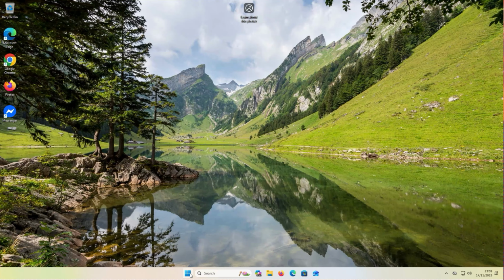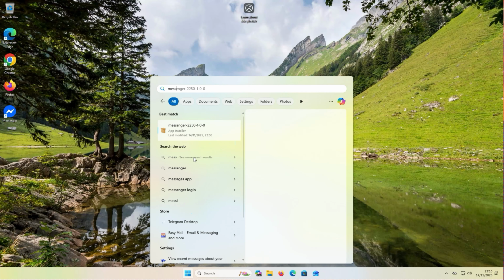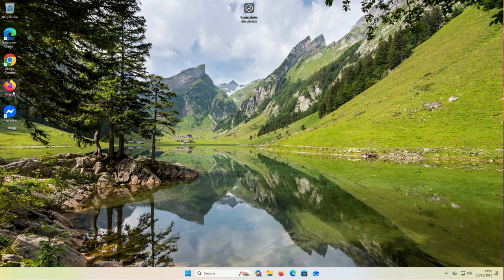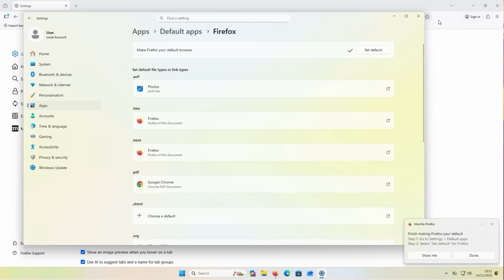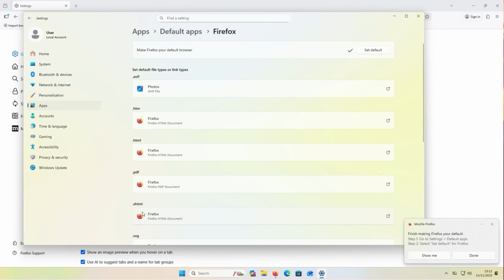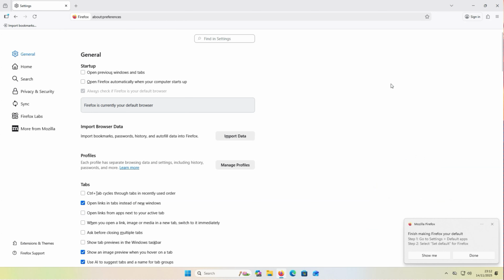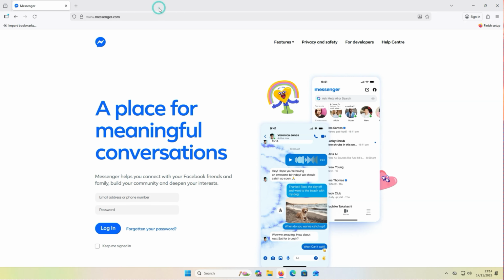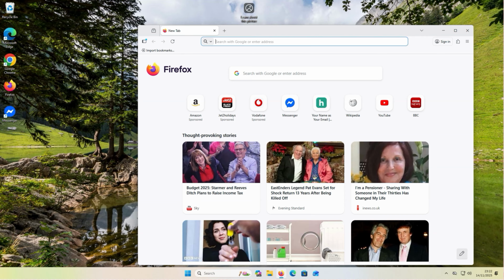Messenger Keeps Ignoring Firefox? Here's Why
🚨 Frustrated that your Messenger app keeps opening in Microsoft Edge?
Don't worry! This step-by-step guide will show you why this happens and exactly how to stop it so you can use Messenger in your preferred browser like Chrome or Firefox.

📌 What You’ll Learn in This Video:
✅ Why Messenger automatically opens in Edge
✅ How to uninstall the Edge-based Messenger app
✅ How to set Messenger to open in Chrome or Firefox
✅ How to create a quick shortcut for easy access

🕒 Video Chapters:
⏱ 00:00 - Introduction: Why Messenger Opens in Edge
⏱ 00:18 - Understanding the Messenger App Issue
⏱ 01:27 - Uninstalling the Edge-Based Messenger App
⏱ 02:27 - Setting Up Messenger in Chrome
⏱ 03:05 - Recap and Final Tips
⏱ 03:15 - Conclusion and Further Assistance

💬 Drop a comment if this helped & let us know what other tech fixes you need!